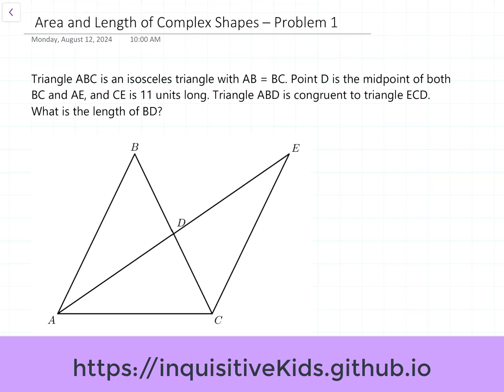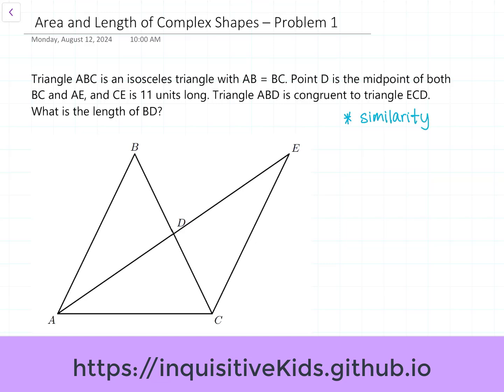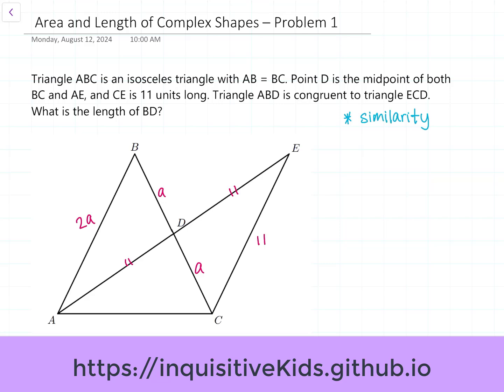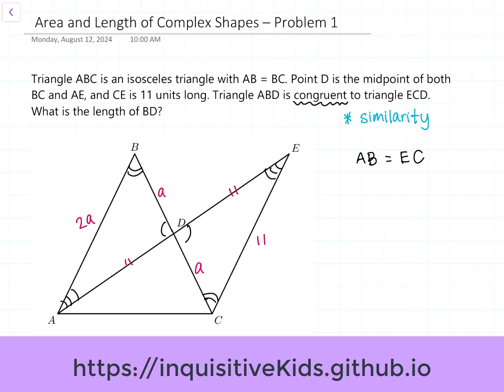AMC8 Course | Complex 2D Geometry | Problem 1